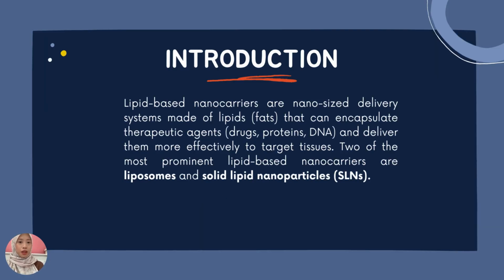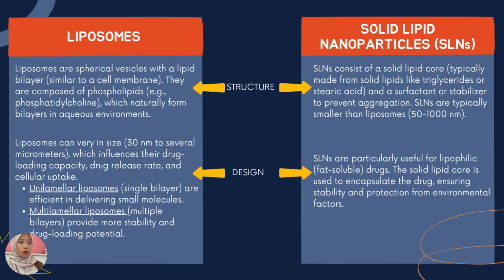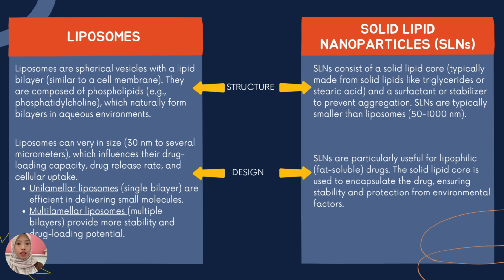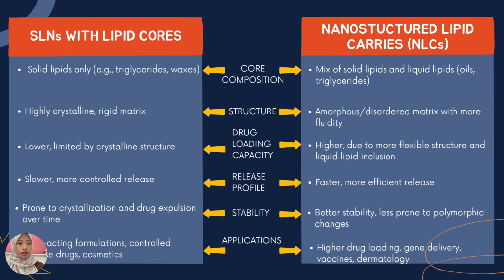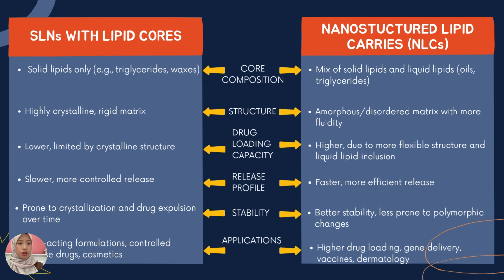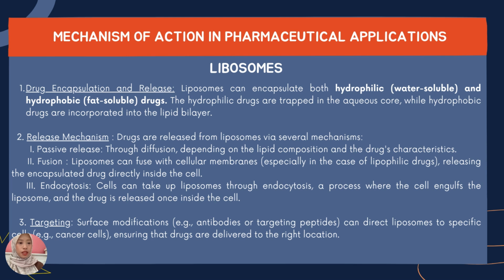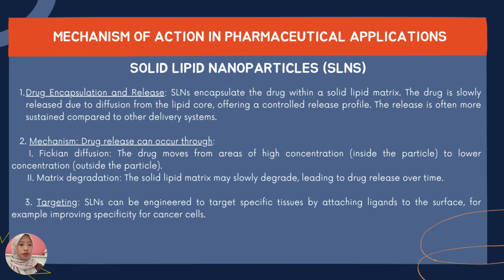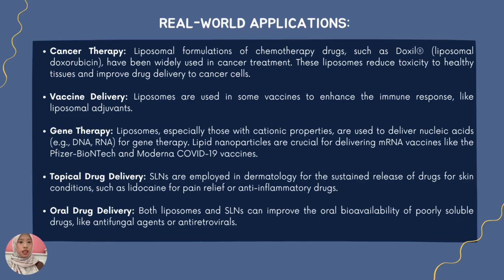LIPID BASED NANOCARRIER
A lipid nanocarrier is a tiny particle made from lipids (fats) that is used to deliver drugs or other useful substances into the body. These particles are nanometer-sized, which means they are extremely small—about 100 to 1000 times smaller than the width of a human hair!